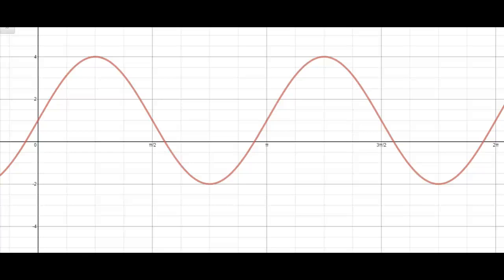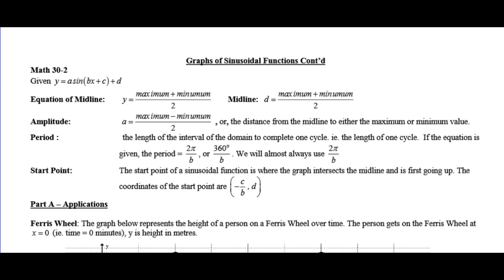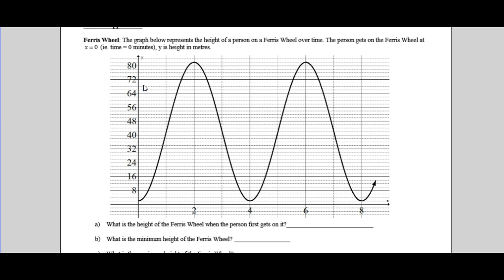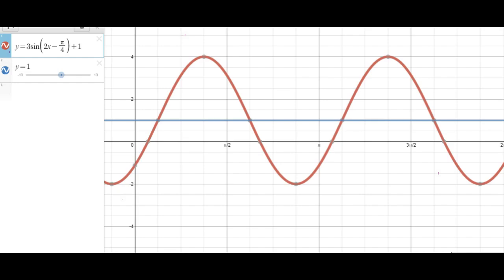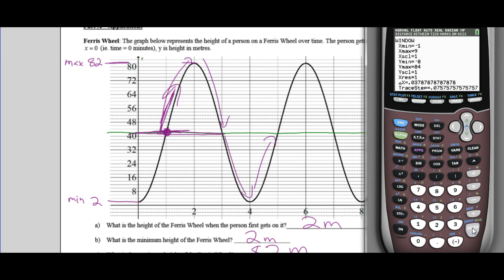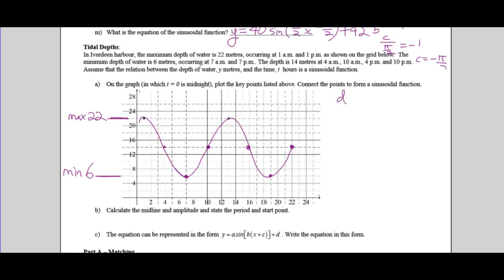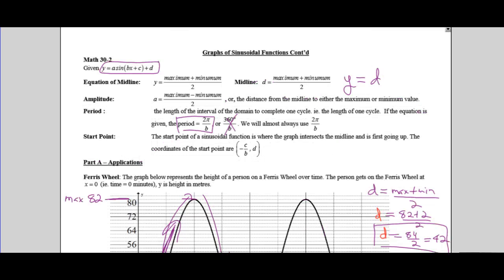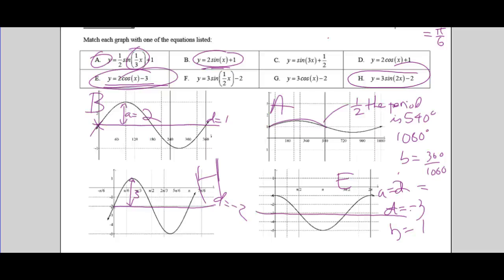Sinusoidal Graphs and Equations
HWW Math 30-2 Spring 2015 Sinusoidal Graphs and Equations